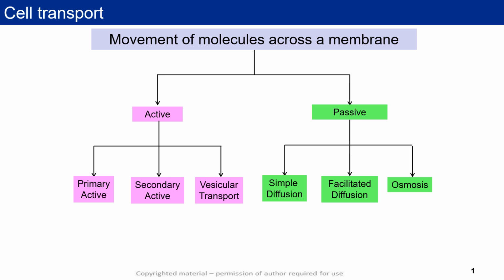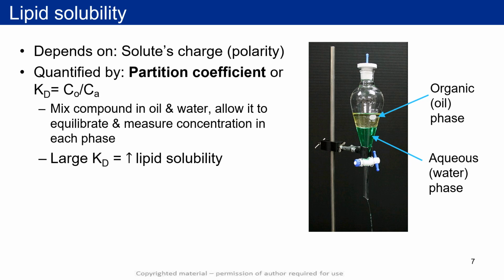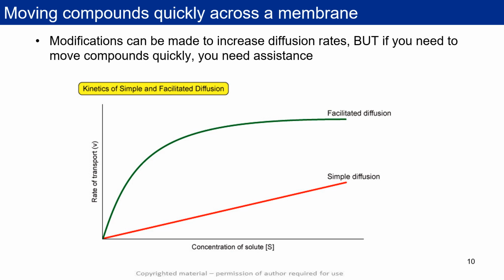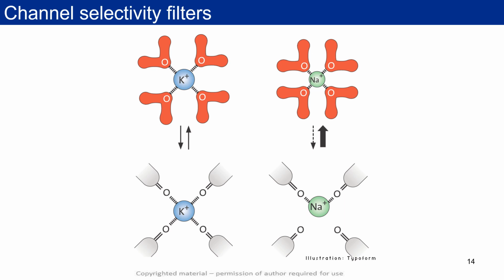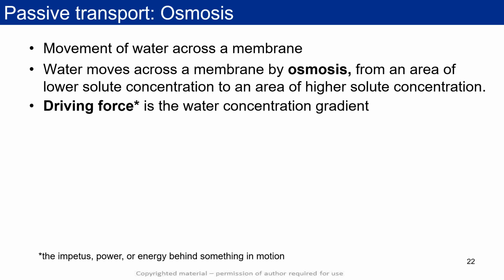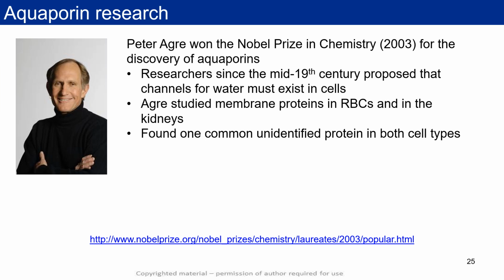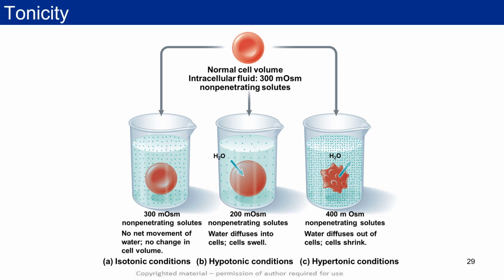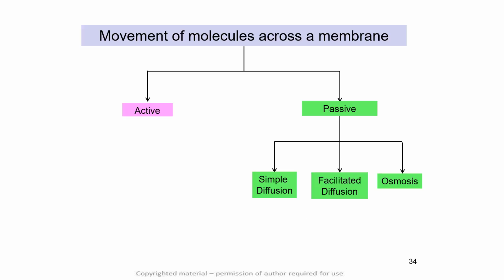L3 part 4